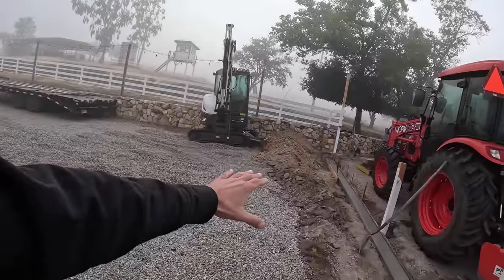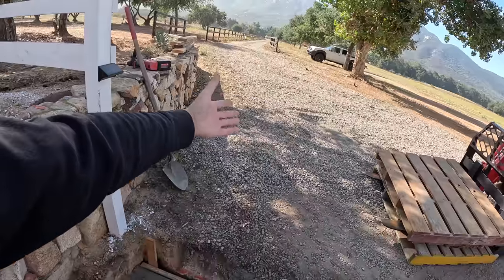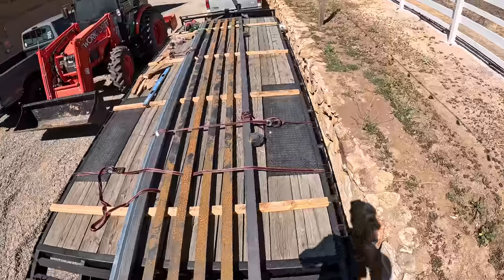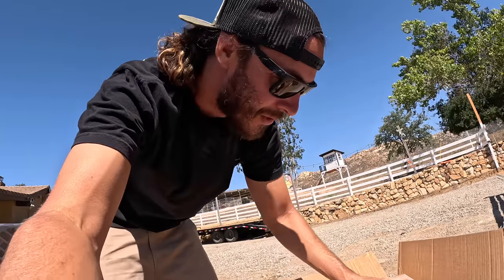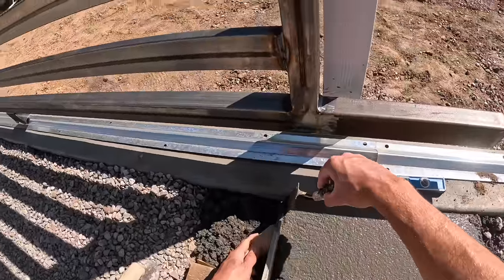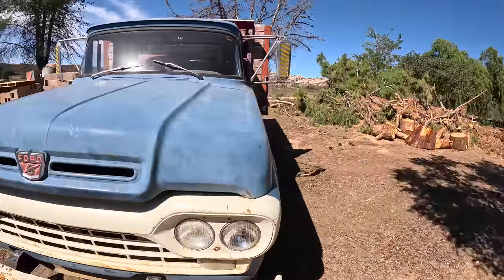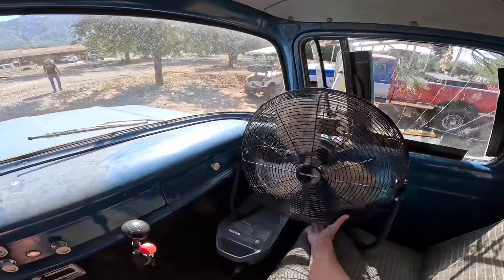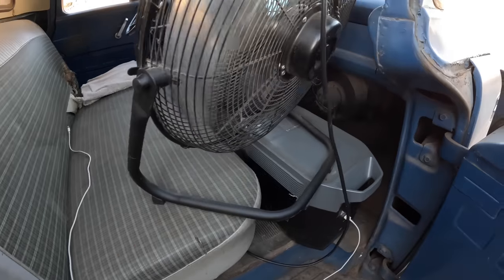Building a Custom DIY Gate the Easy Way! (Part 4)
NOCO Battery Jump Box:

Patio misters:

Deck solar Lights:

Tractor Camera System:

HYPERLITE UFO LED HIGH BAY LIGHTS: